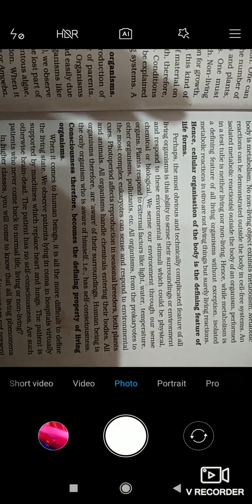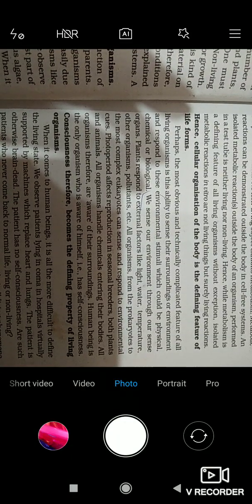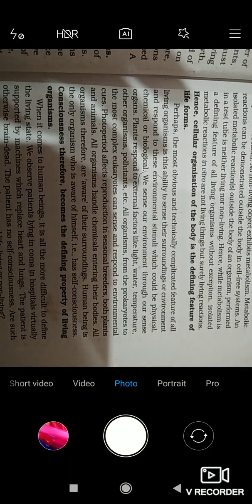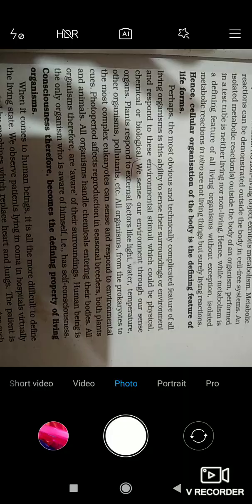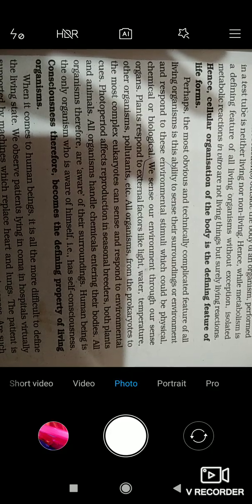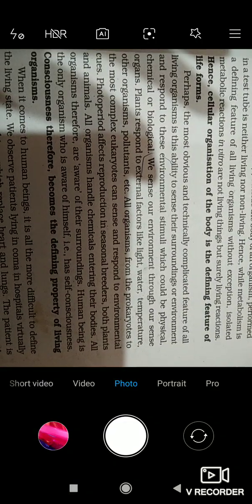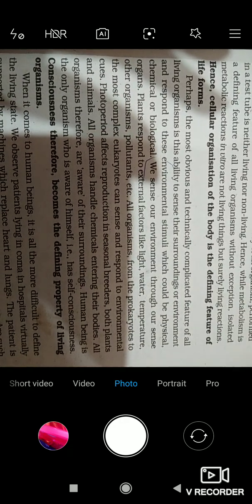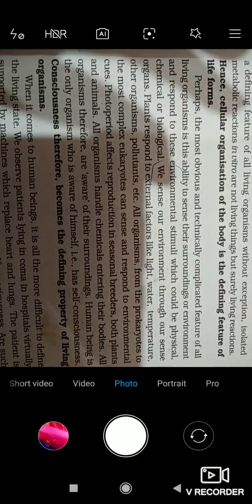ncert class 11 chapter 1 part 4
Consciousness therefore, becomes the defining property of living organisms.